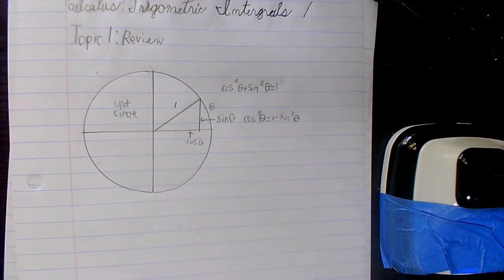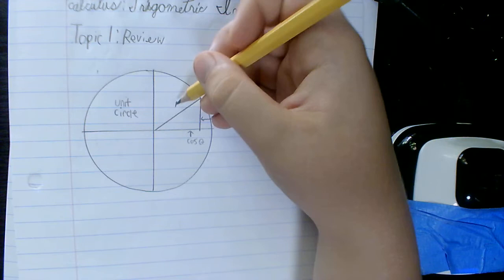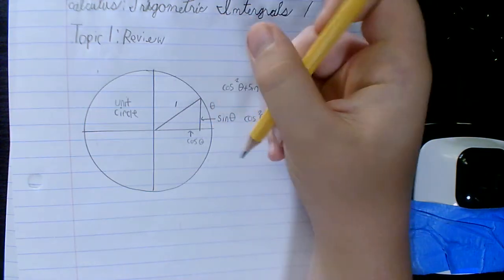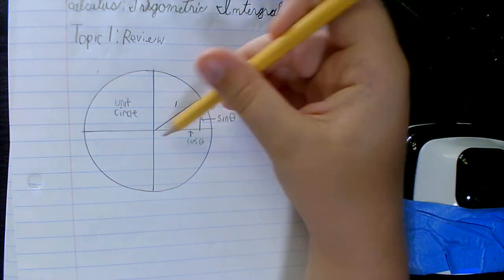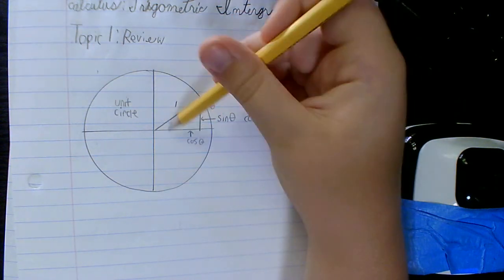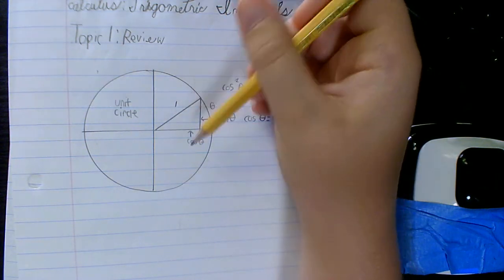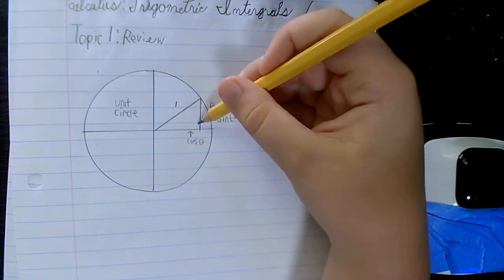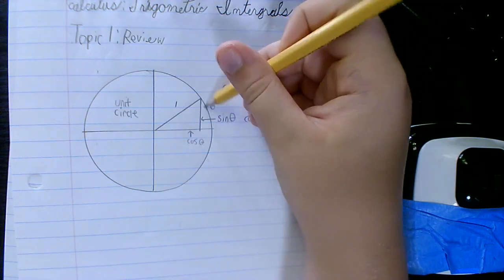Calculus: Trigonometric Integrals 1